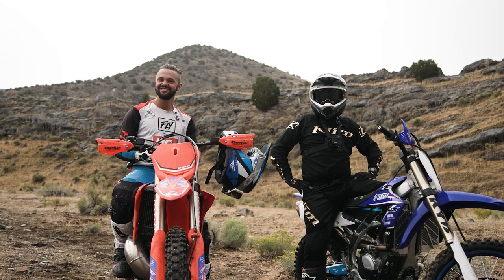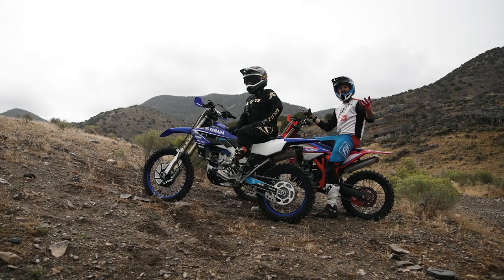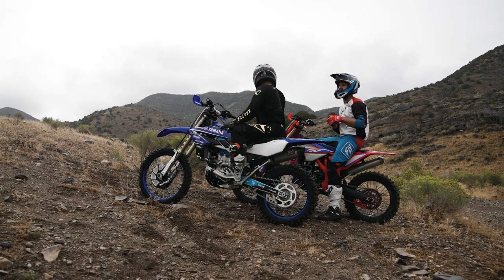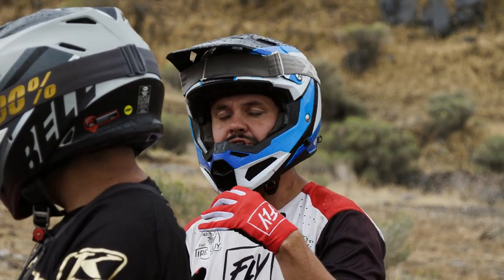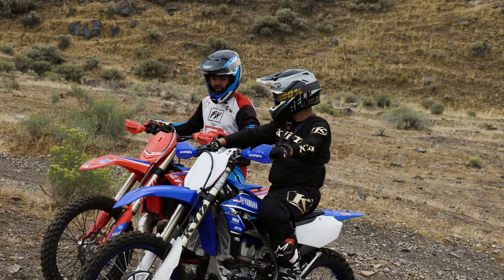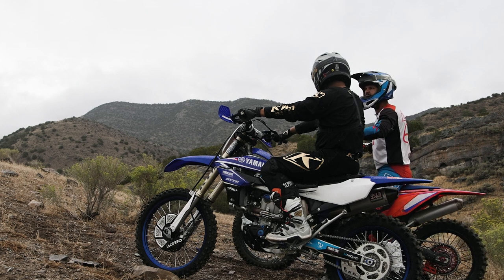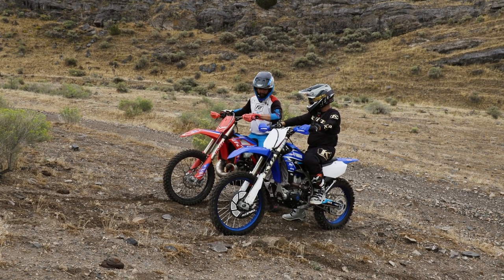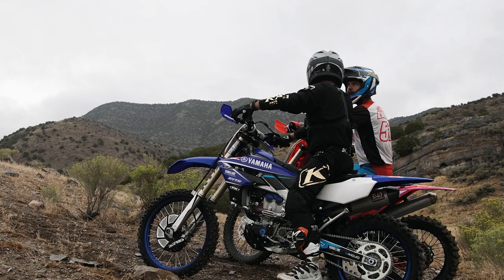MUST HAVE Clutch Control Drills Required for Every Rider!! Enduro Progression Series EP.2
Today we continue The IRC Tire Guys 10 Part Enduro Progression series. Designed for you to follow along with weekly and guaranteed to make you a better rider by episode 10! Today Marc and Rich work Clutch control!

🎥 @Rob Mitchell

This is exactly what a private lesson with Rich Larsen would be like.